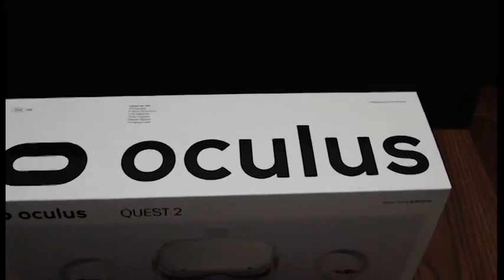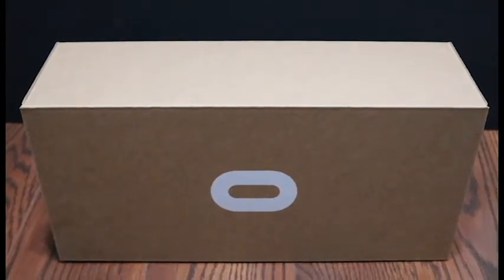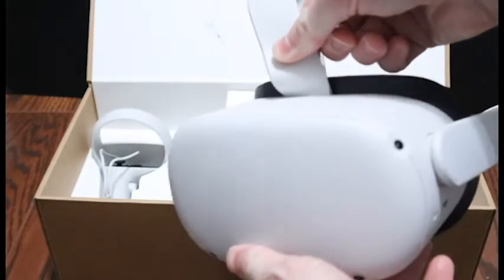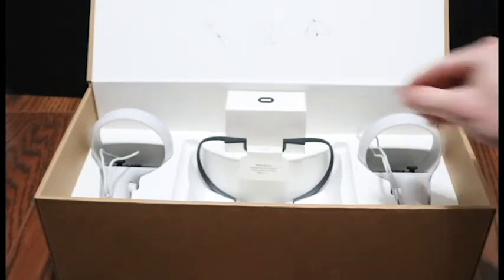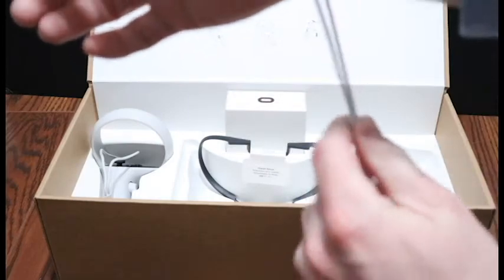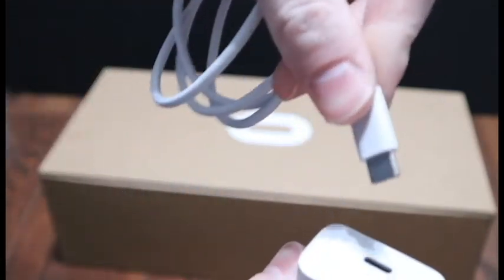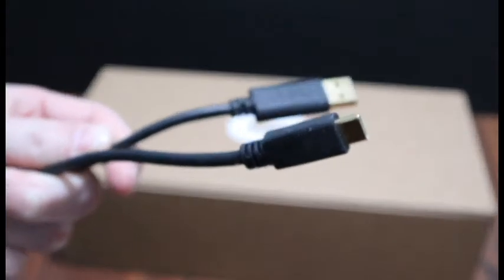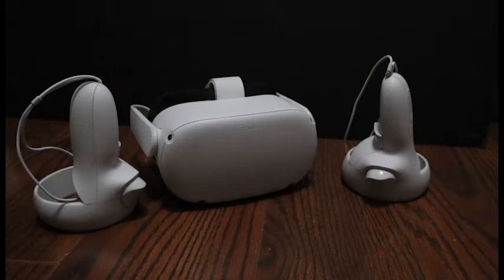Oculus Quest 2 Unboxing